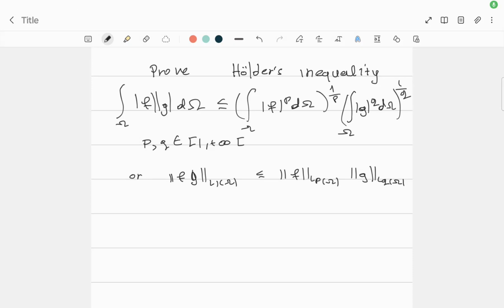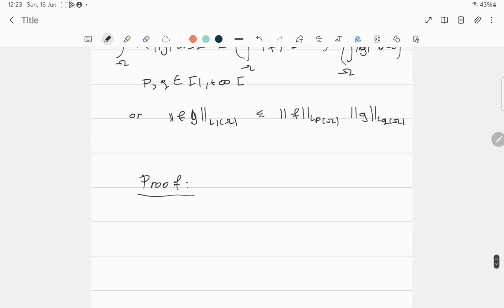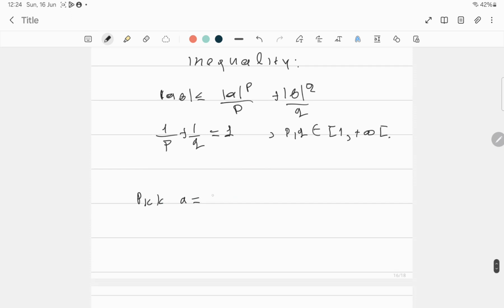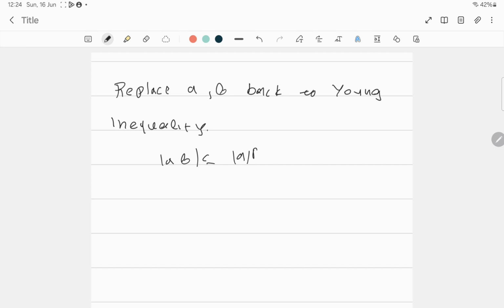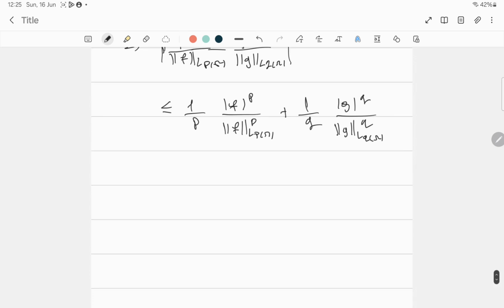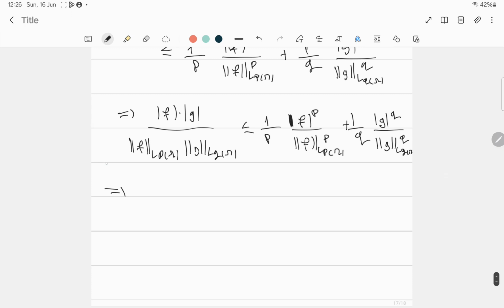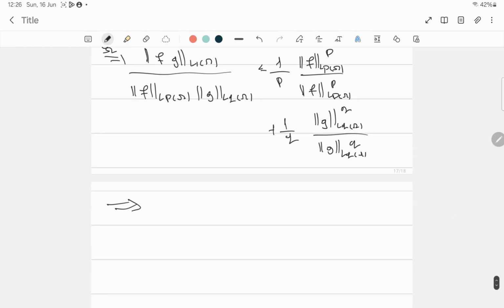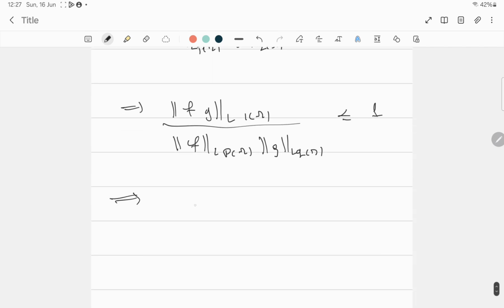Proof of Hölder inequality.